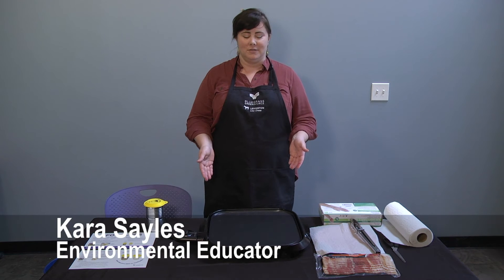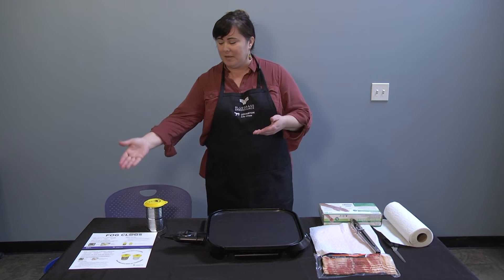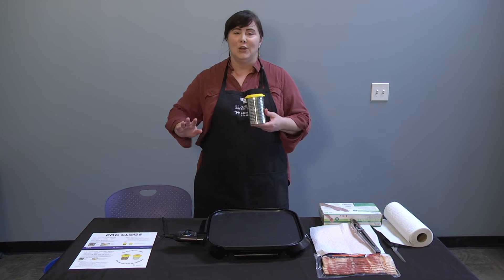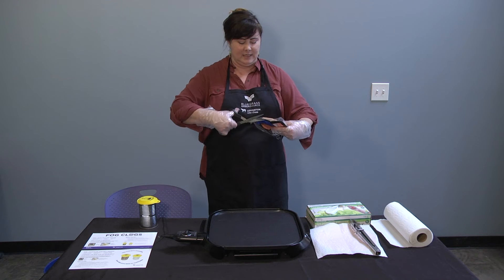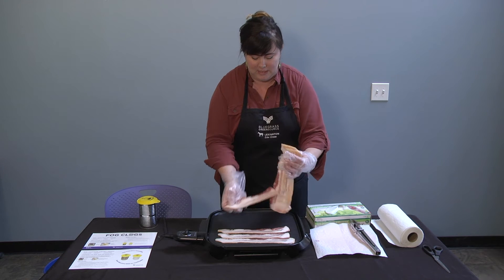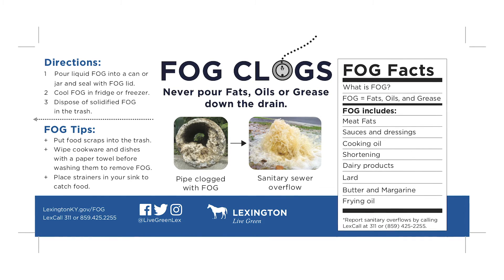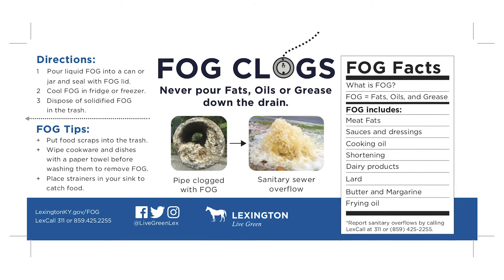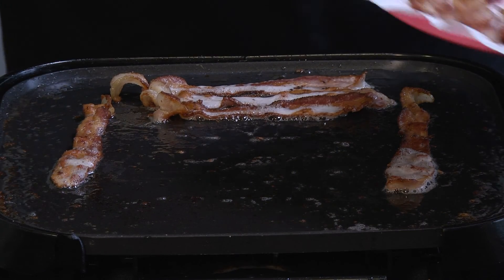Cooking Grease Demo - Final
Watch Our Live Stream!